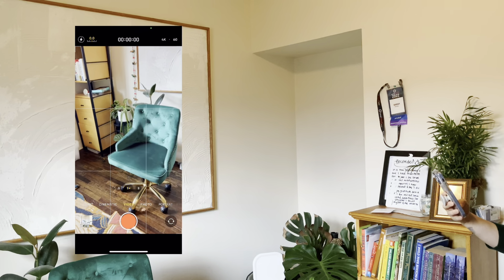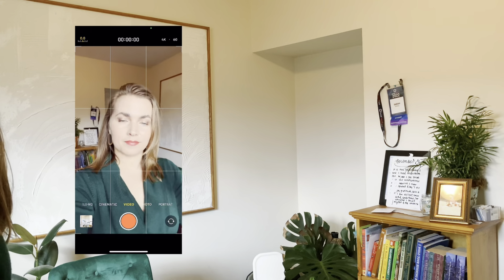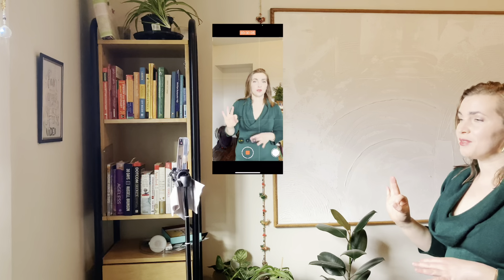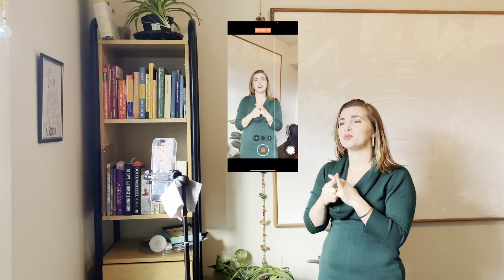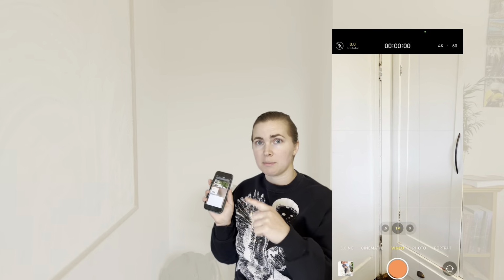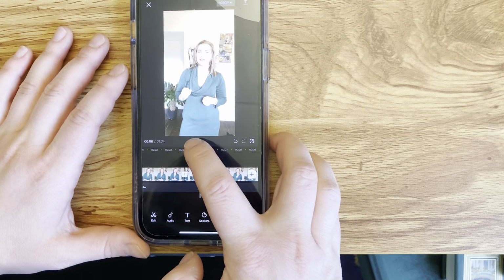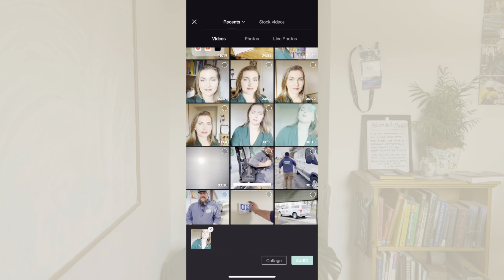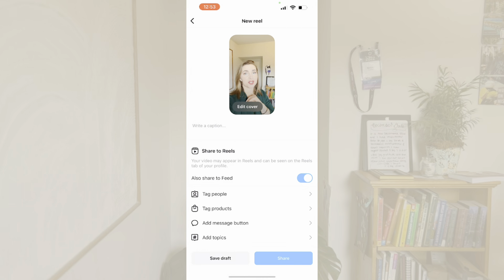Script and film explainer videos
Talking head videos help you practice the skill of talking to the camera and building confidence, but they also require little editing. They are easy to crank out and they allow you to keep up with the demand for frequent content. In this lesson, we talk about lighting, scripting, filming and video editing. Get ready to share your genius with the world.